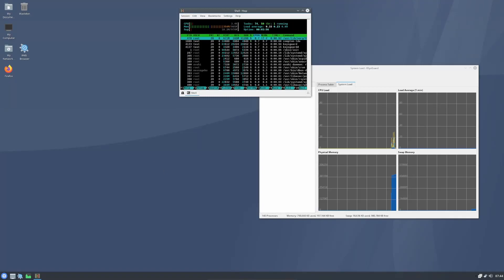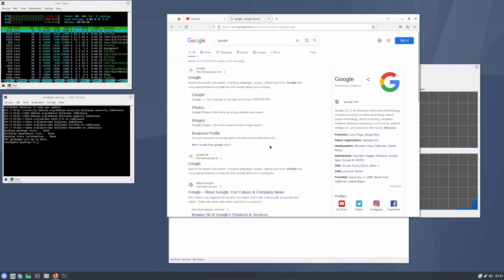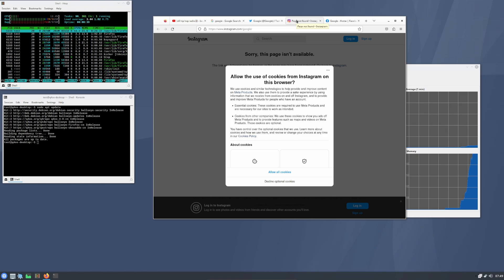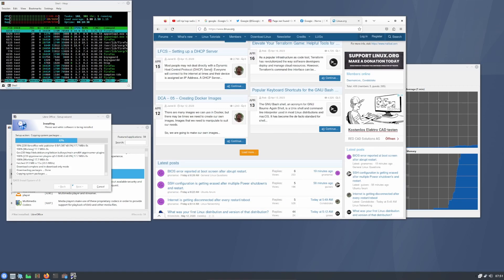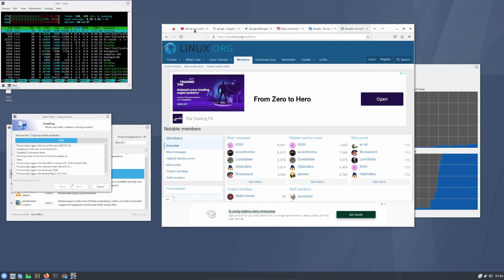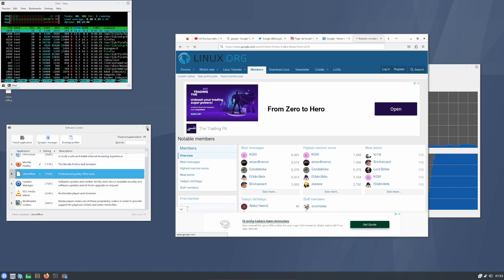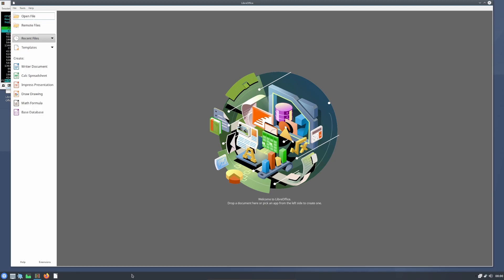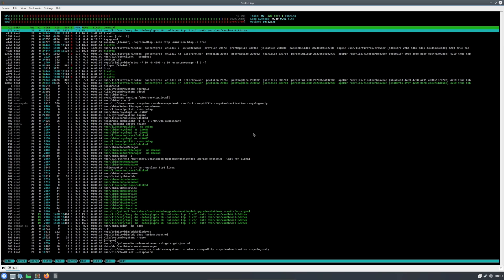Q4OS Trinity Desktop - 1 core 1GB ram system